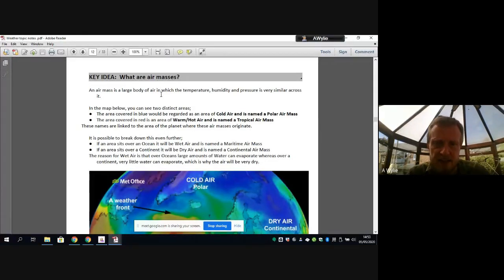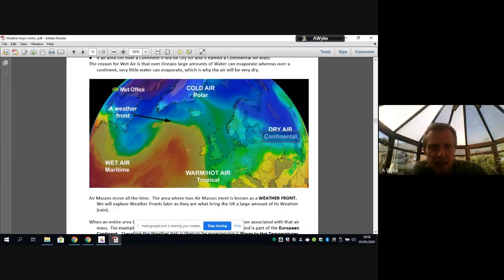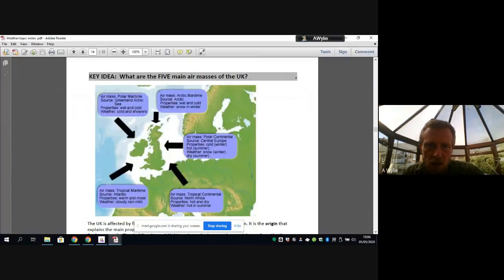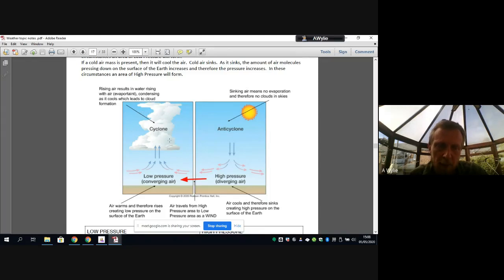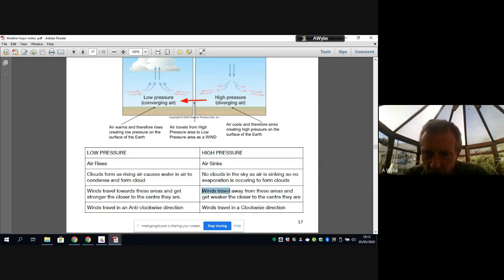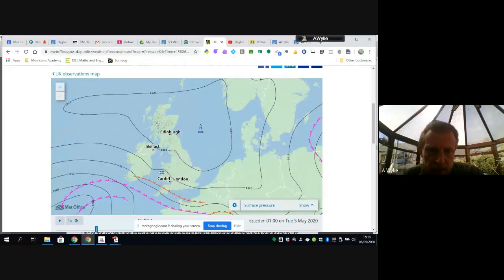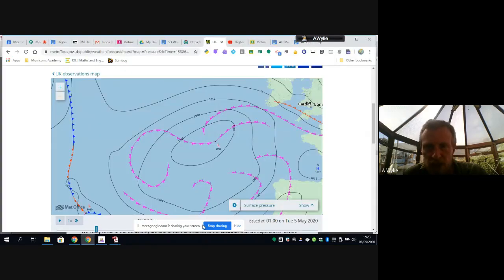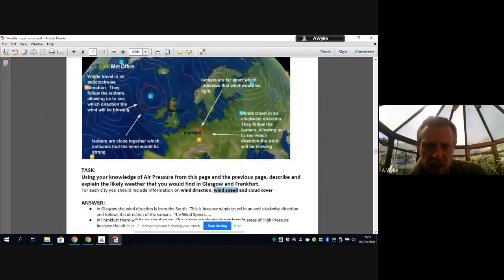S3 Geography Class Meeting 2020 05 05 at 06 51 GMT 7